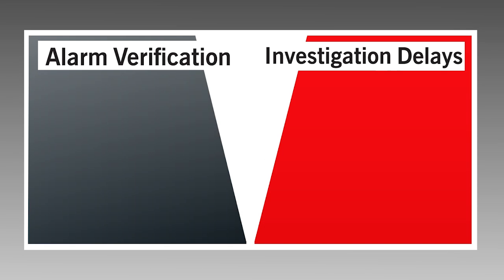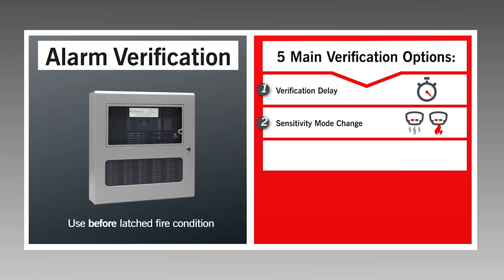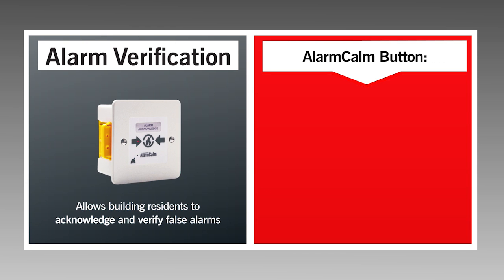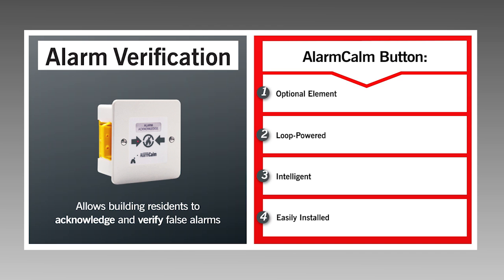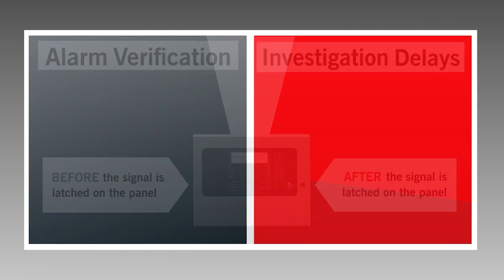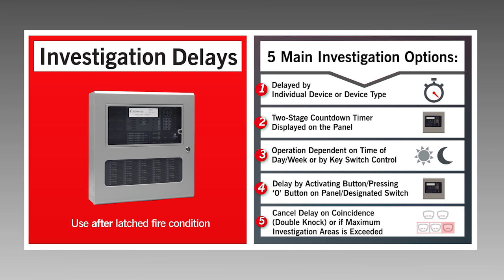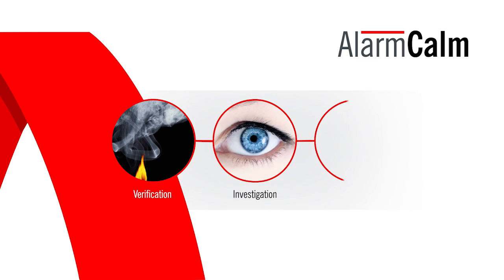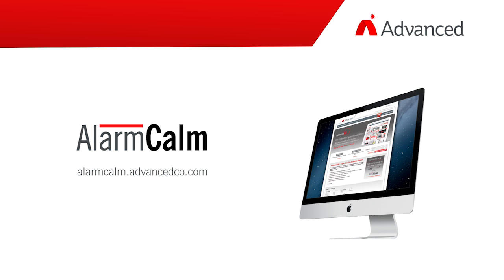AlarmCalm: Alarm Verification and Investigation Delays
AlarmCalm delivers full control over fire alarm verification times and investigation delays to outputs, as well as allowing trained people to play a role in signal verification.

Watch the video to find out the multiple options AlarmCalm delivers to responsible people, AHJ's, fire and facility managers and engineers.